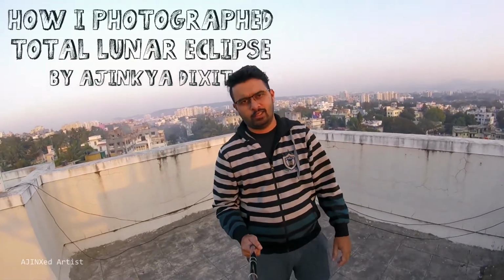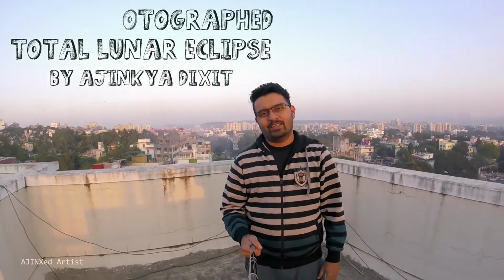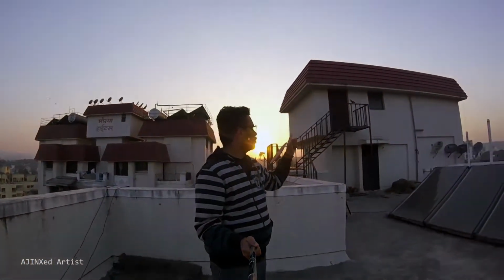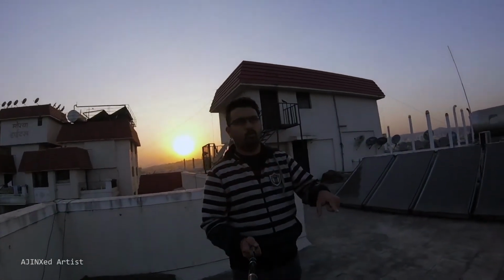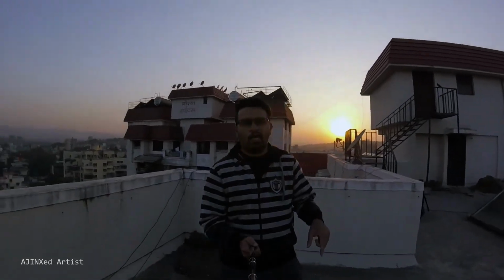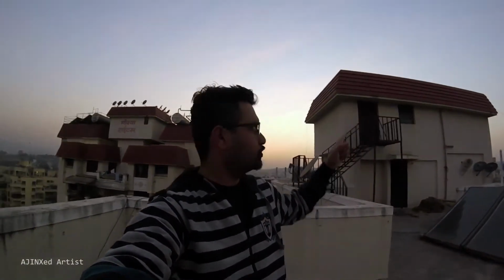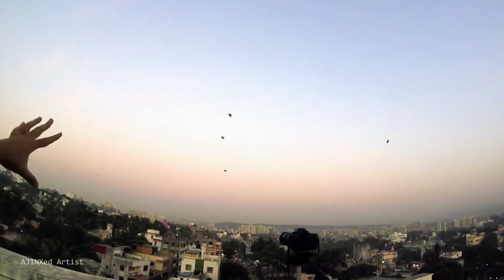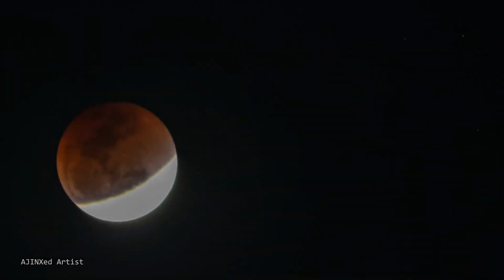Total Lunar Eclipse 2018 | How I Photographed it | Canon 80D | 600D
In this video, I talk about how I photograph a timelapse and some still photos of the Total Lunar Eclipse which happened on 31st Jan 2018.
It is quite simple as to the technique with the Canon 80D because it has a time-lapse video feature but it gets quite challenging to shoot a time-lapse manually during variable lighting conditions ( ex. Sunrise, Sunset or cloud overcast conditions).
Initially, I had problems because of all the fog, haze and pollution around the city. It's hardly possible to shoot a moon close to the horizon and it's certainly impossible during winter. The moonrise was around 6:30 pm IST but the moon was visible only after 7:15 pm with the pollution around. So, I ended up missing the moonrise altogether.
I was planning to go someplace outside the city on a close-by hill or something like that, sadly I had to work on a project plus it was a weekday so I was anyways going to be alone. Sometimes I feel working alone really helps me concentrate and be much more productive and creative.
I got to shoot a lot of time-lapse videos that day, which is always fun!

Do It!! It's not like I am asking for a kidney or something!

Shot with GoPro, Canon 600D, 80D, Music from Youtube Library. It really helps me plus It's Free!!!